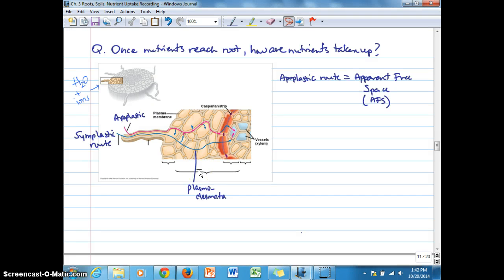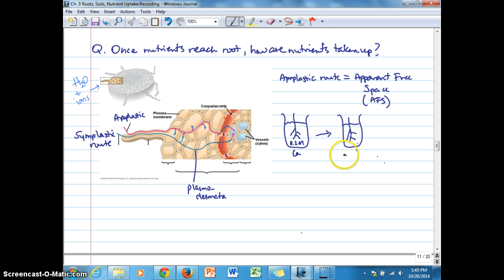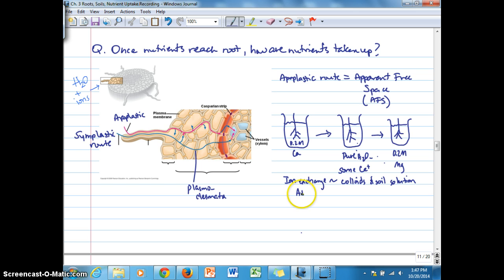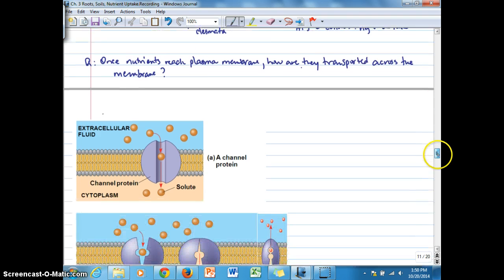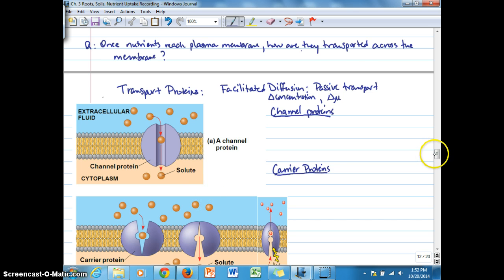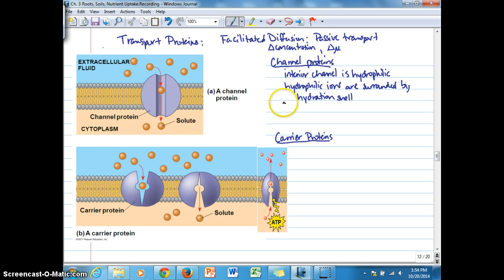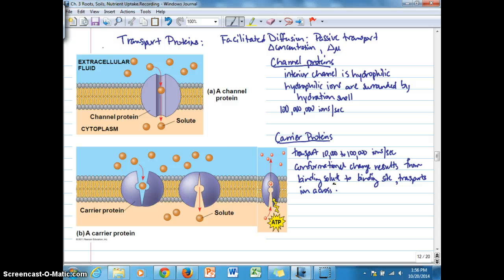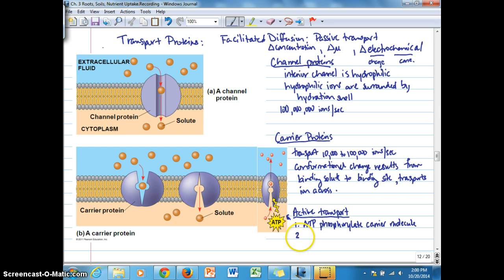Ch. 3E Nutrient uptake from AFS to transmembrane transport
Reviews characteristics of the apparent free space in roots through which nutrients move with water. Once nutrients must be transported across membranes, transport proteins are required. Facilitated diffusion is discussed, and active transport is introduced.